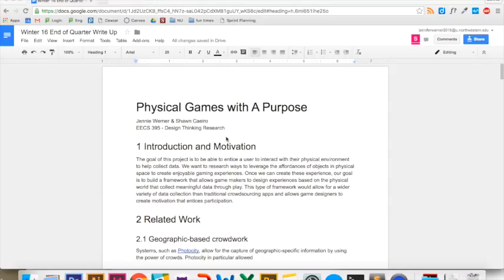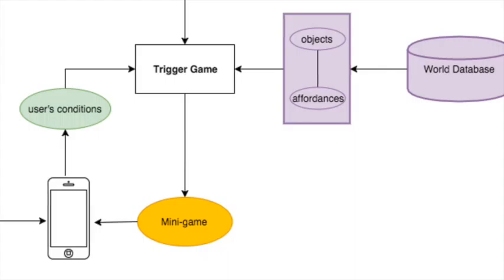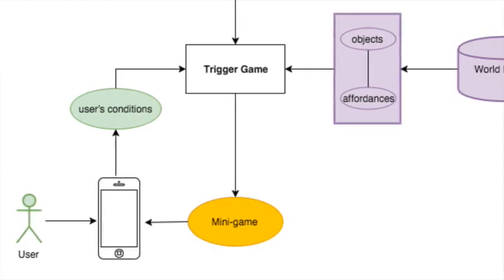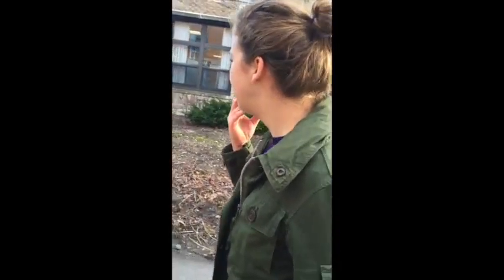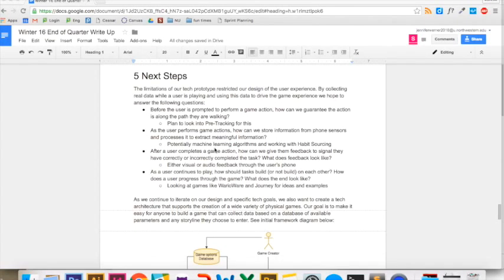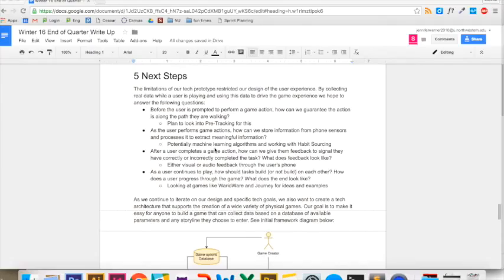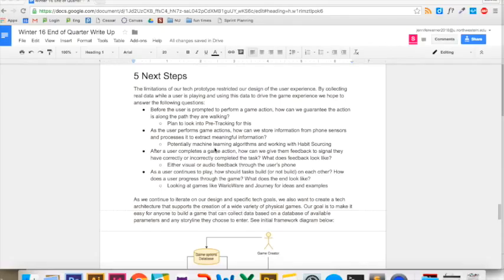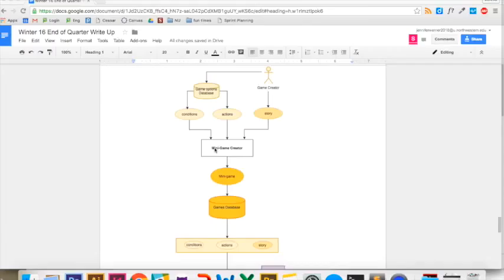Physical Games with a Purpose DTR Quarter Wrap Up Winter 2016